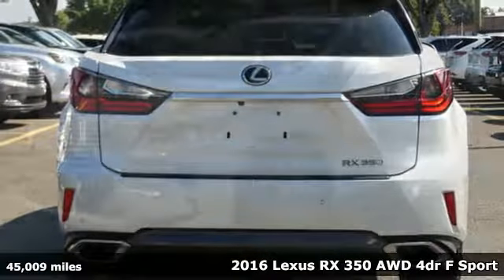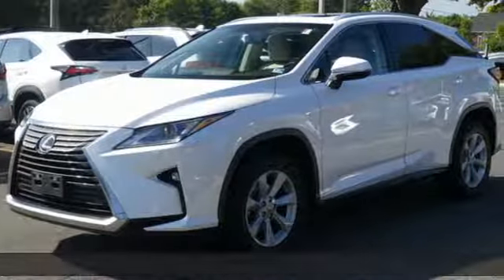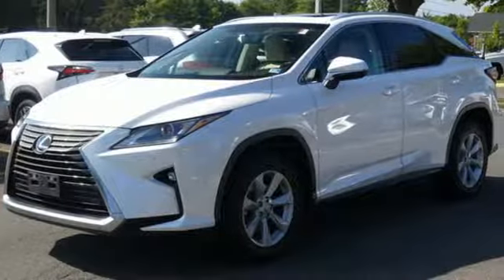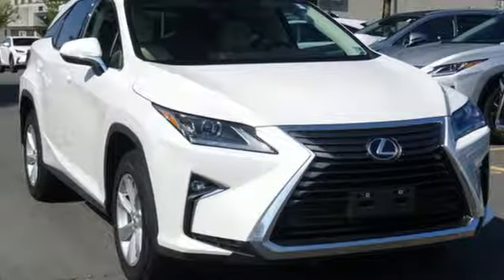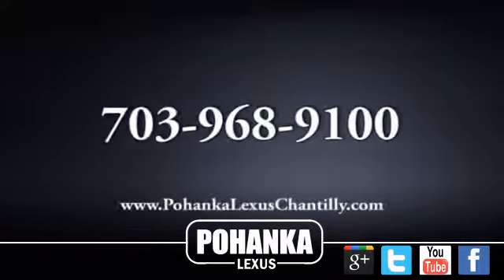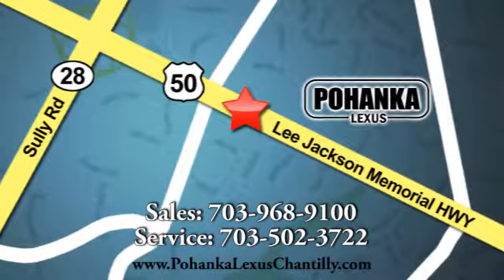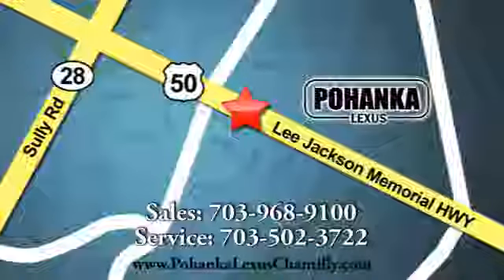Used 2016 Lexus RX 350 Chantilly Dale City VA DC, MD LP190451 - SOLD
Year: 2016
Make: Lexus
Model: RX 350
Trim: AWD 4dr
Engine: L Cyl.
Color: WHITE
Interior: PARCH
Mileage: 45009
Stock #: LP190451
VIN: 2T2BZMCA7GC016833

Address:
13909 Lee Jackson Memorial Hwy